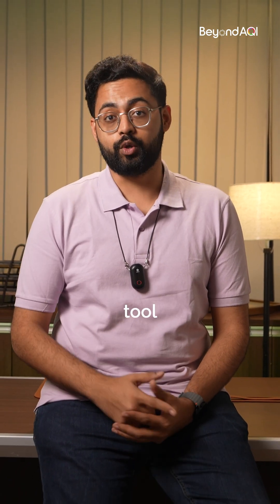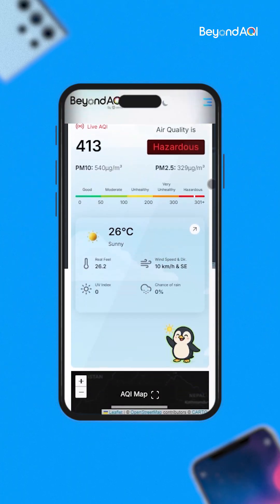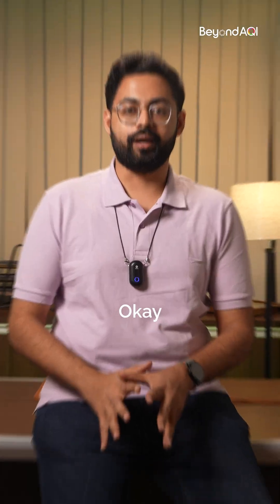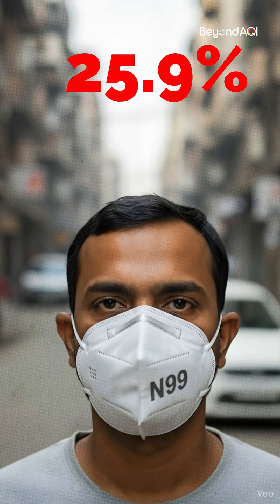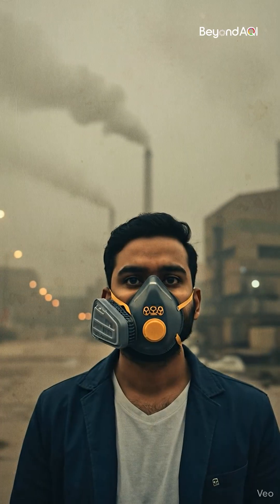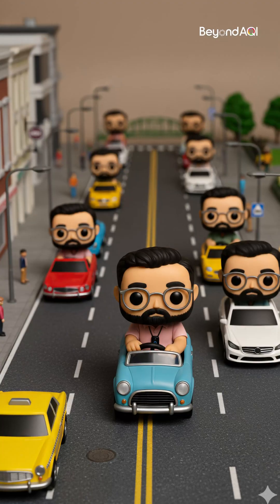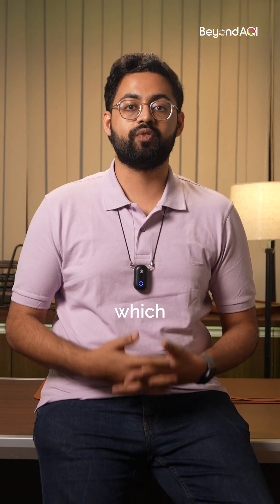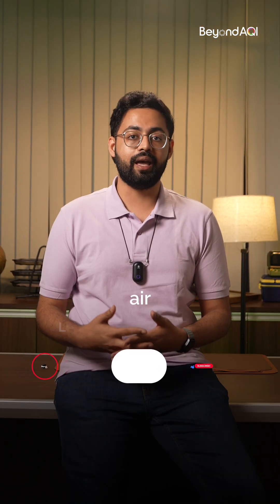N95 Masks Are OUT, Try THIS Instead for Better Protection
Pollution season is back, and your lungs need protection! Here are 3 essential gadgets—from AQI apps to N99 masks and portable purifiers—to keep you safe from toxic smog.